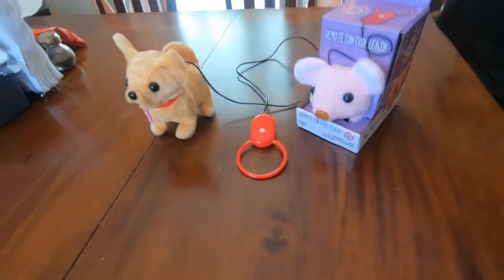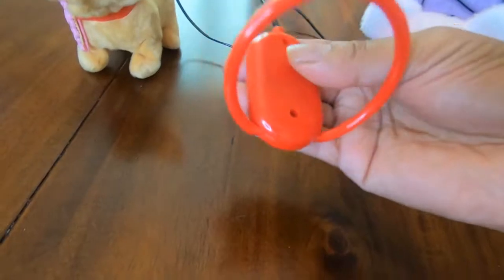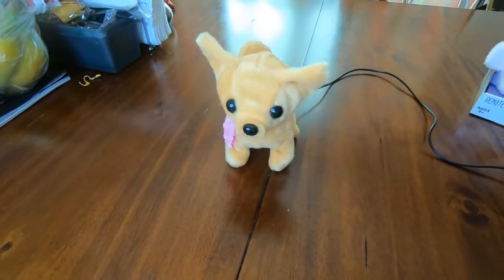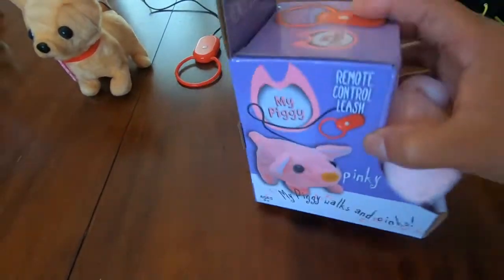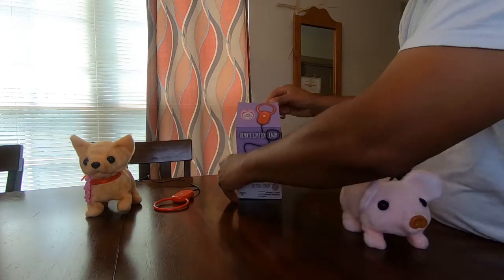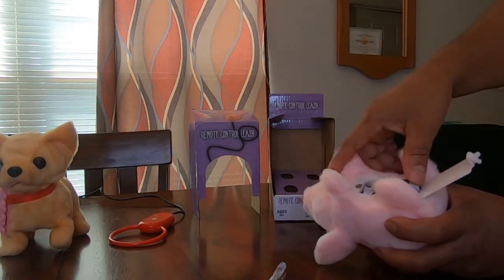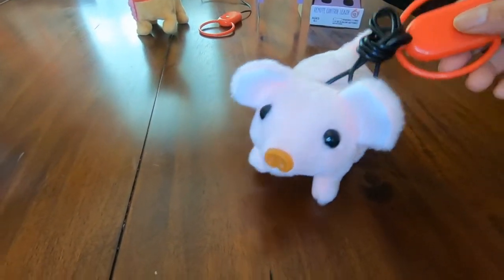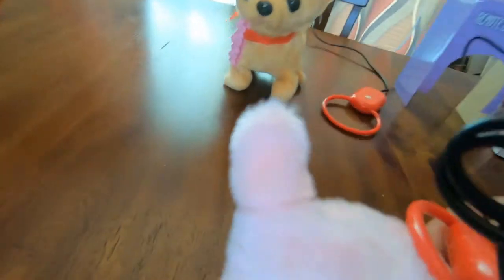My Piggy Electronic Interactive Pet Unboxing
Checkout this Husky Dog Interactive Toy

therealnesters/

TheRealNesters

1Gb3NYswts5oLmf9f4ZnNHHKTsBcHFEWUQ

Feel Free to Send us Products to Review